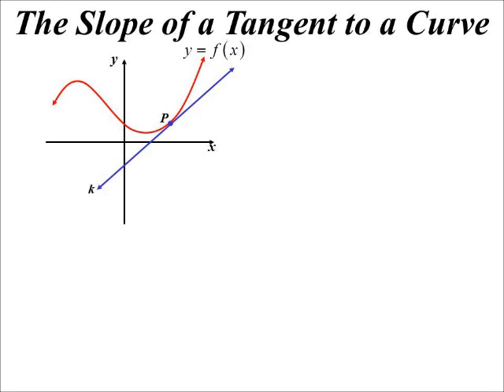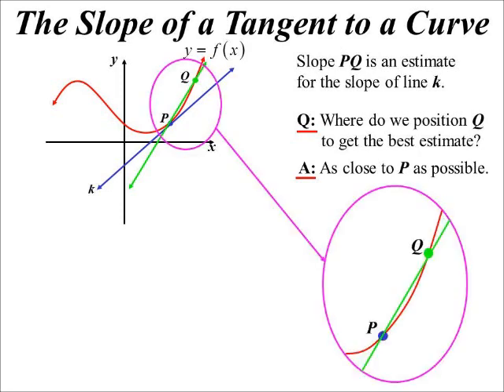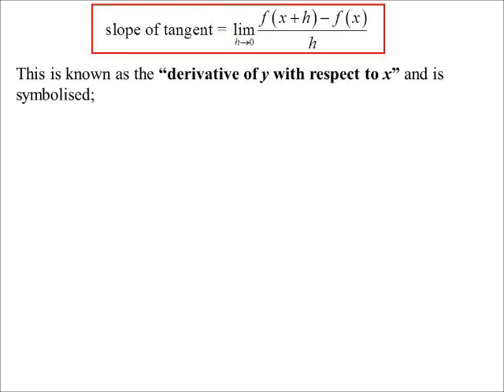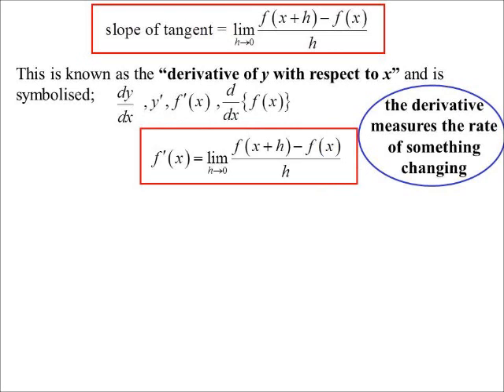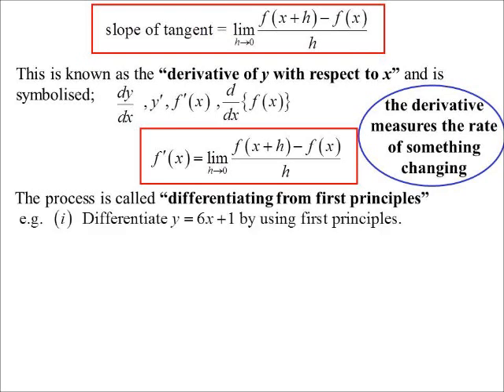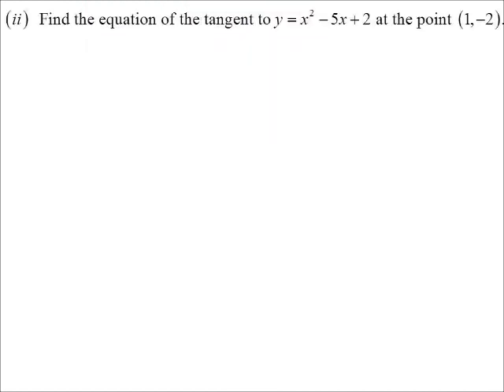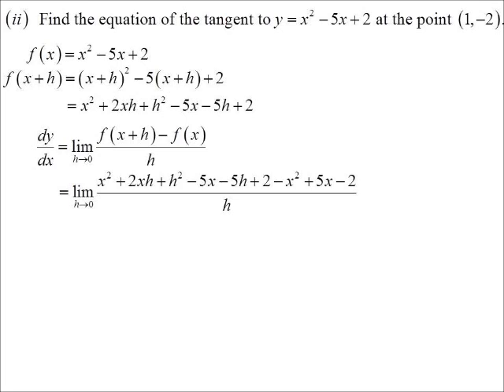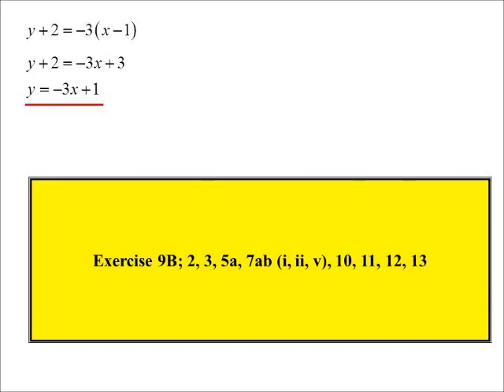11X1 T11 03 first principles 2019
Creating some rules for differentiation through the first principles formula